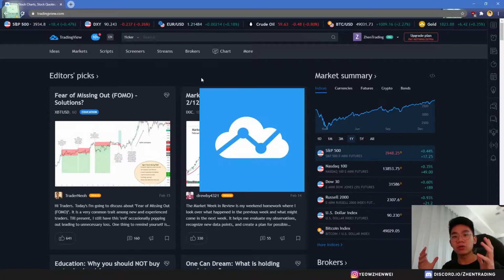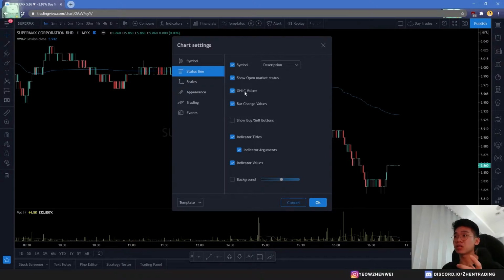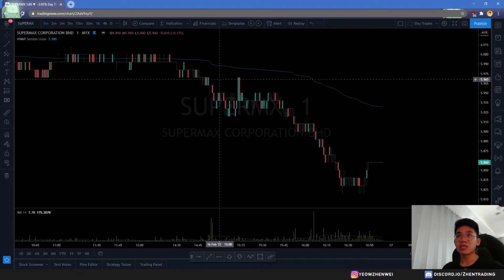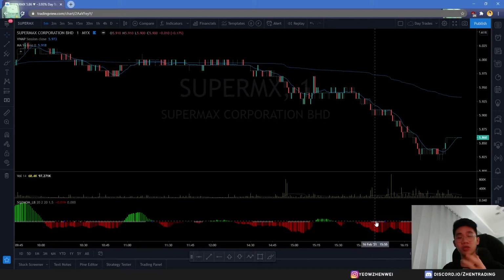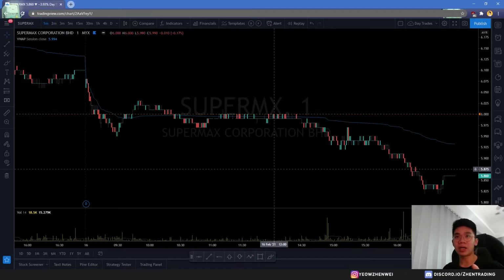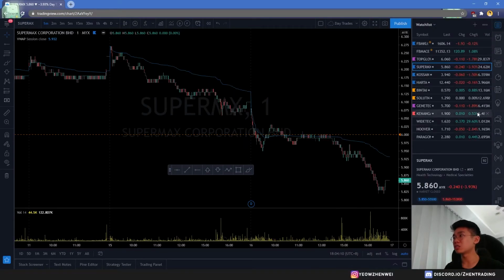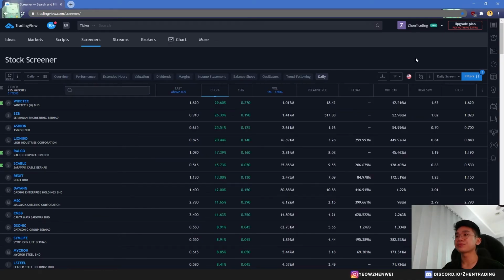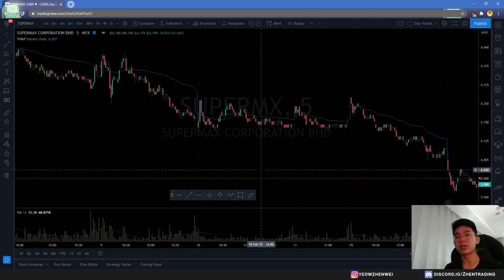My TradingView Setup (How To Use)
I teach you how to use tradingview efficiently. This TradingView tutorial will teach how to use the most important features of TradingView, so you can use it and improve your trading experience.

❗❗ Interested to learn how I trade? Join the team!